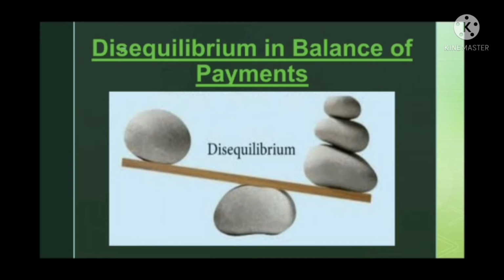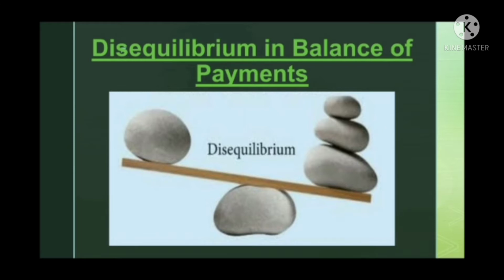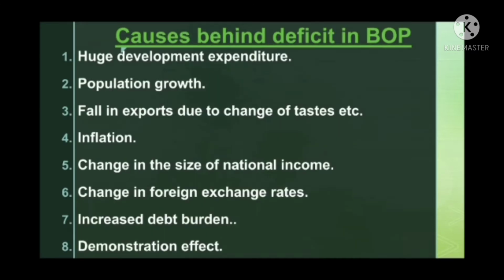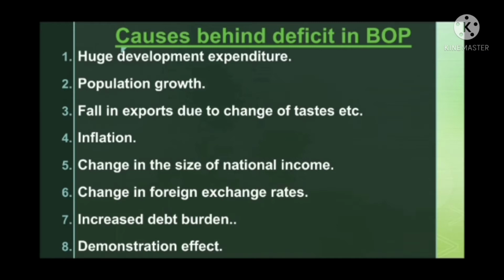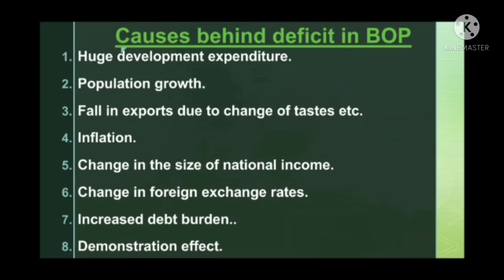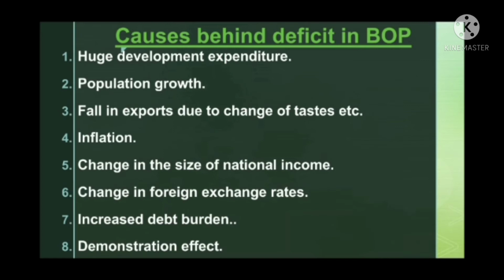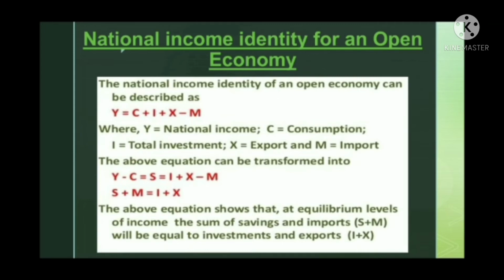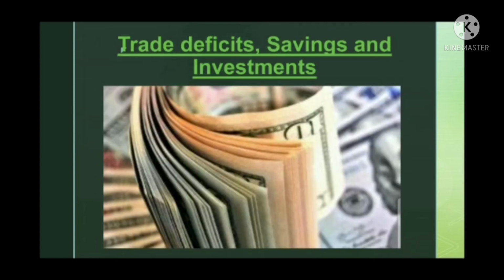NCERT CLASS 12 Part A Chapter 8 Balance of Payments.(part 2)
Presentation on Balance of Payments.